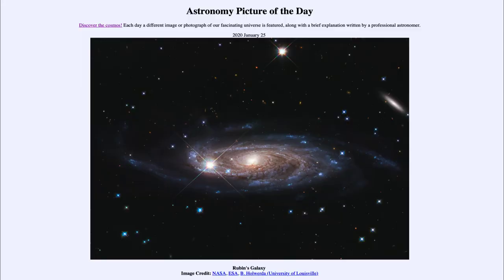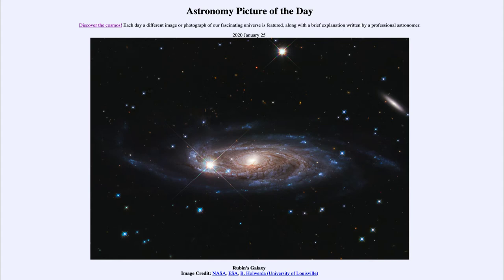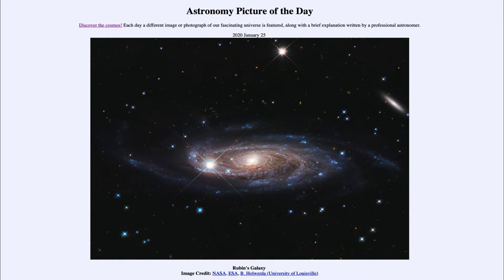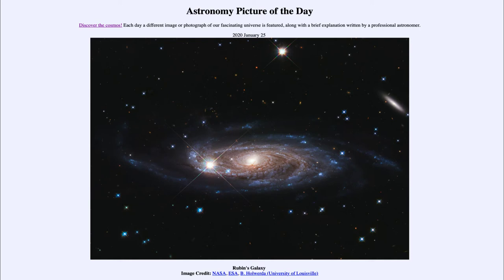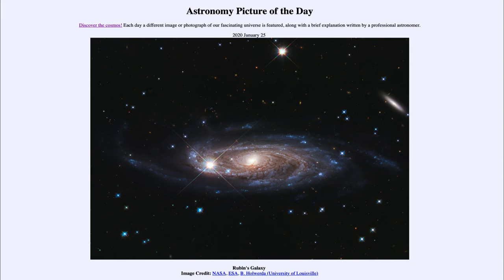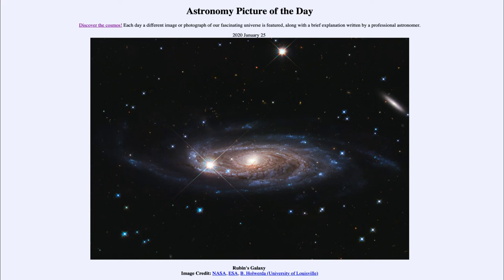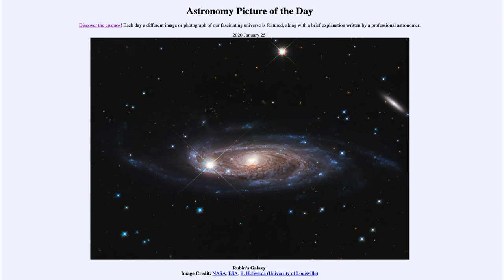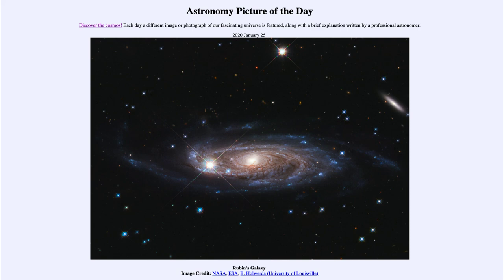2020 January 25 - Rubin's Galaxy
In today's image, we see an extremely large spiral galaxy - about 800,000 light years across (our Milky Way is about 100,000 light years across.) This is one of the galaxies studied by Vera Rubin in her discovery that galaxies (and much of the universe) are composed of a mysterious dark matter which cannot be detected by emission of light, x-rays, radio waves, etc. It is only detectable through its gravitational effects on the orbits of the stars within the galaxy.